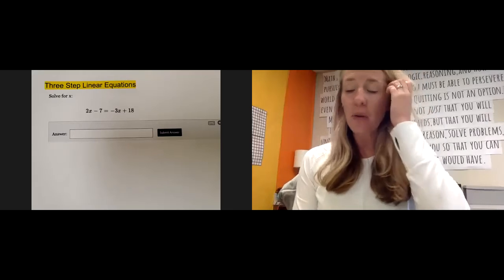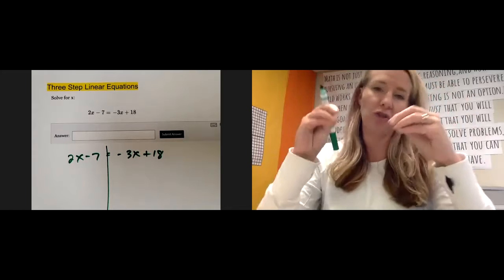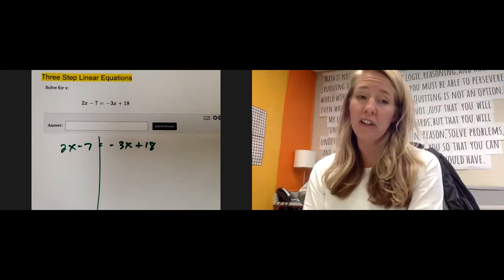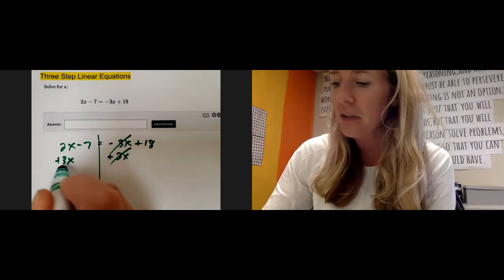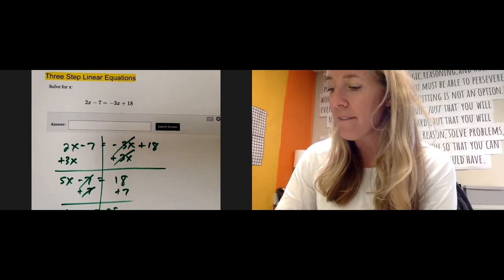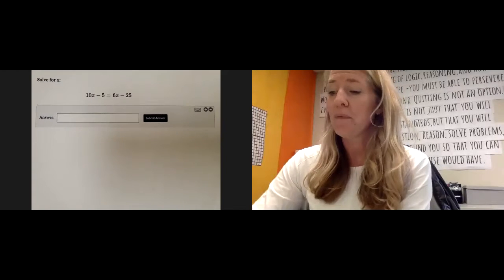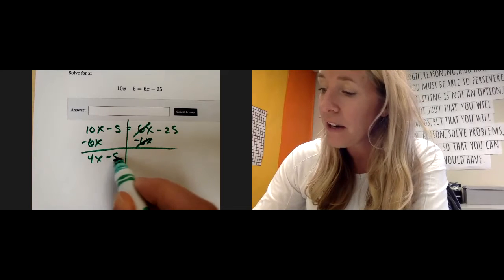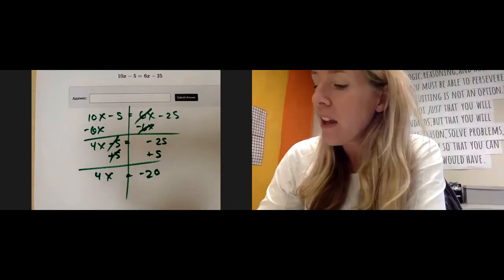Delta Math - Three Step Linear Equations